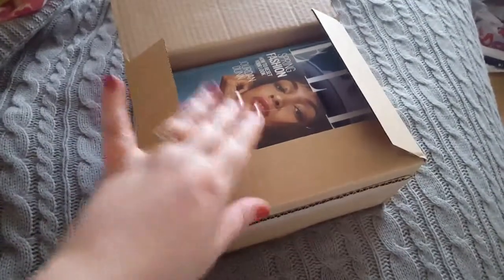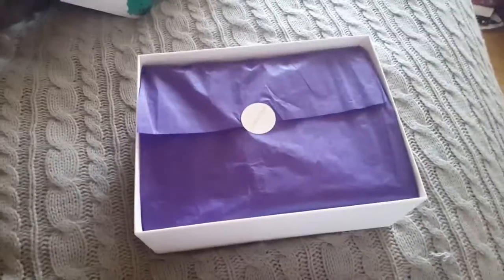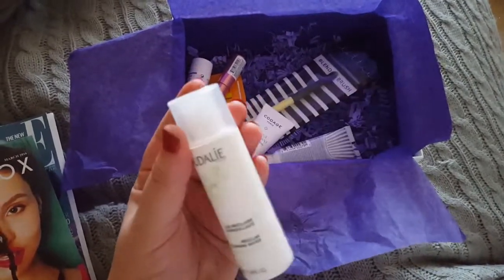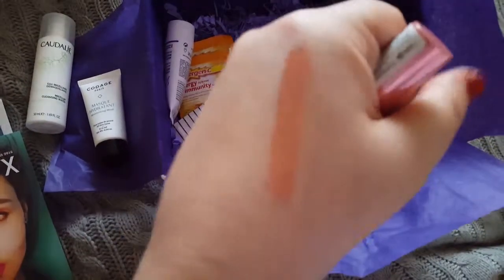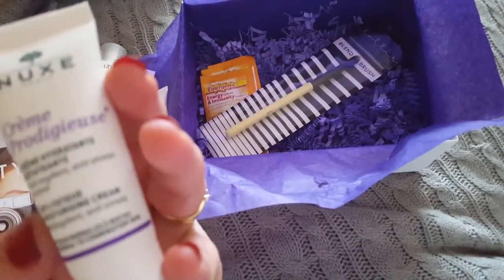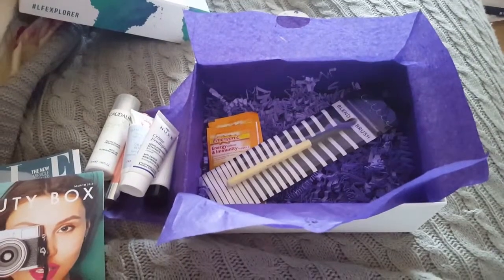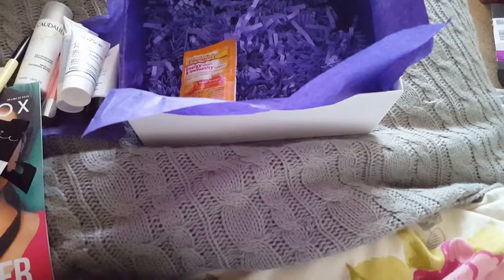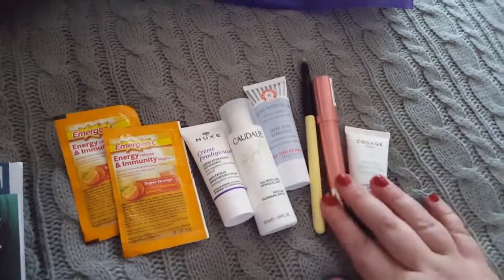Look Fantastic March 2016 beauty box subscription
My initial thoughts and feelings on the contents of this month's look fantastic box Check out my blog for reviews on all the products Riddlersreviews.wordpress.com